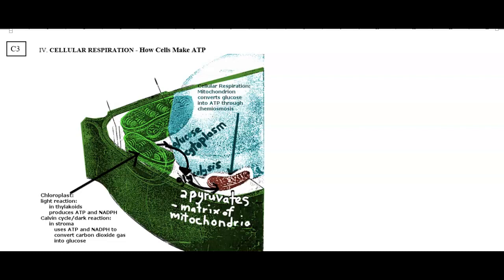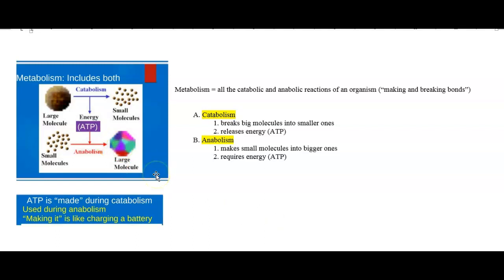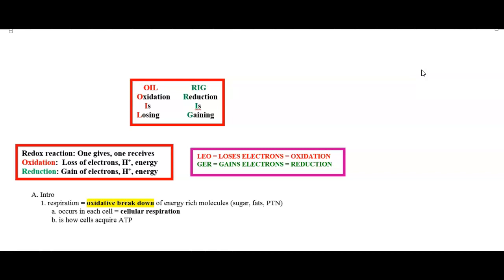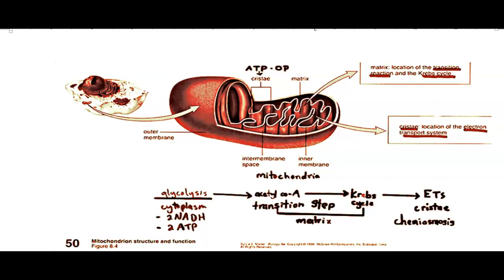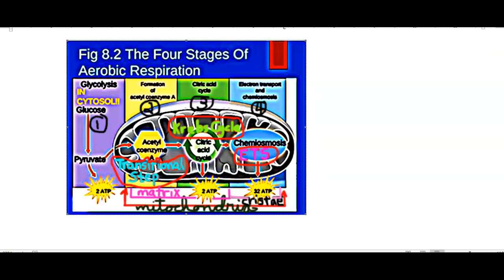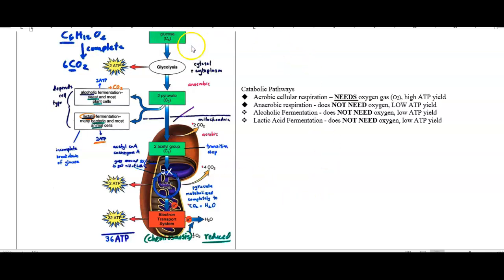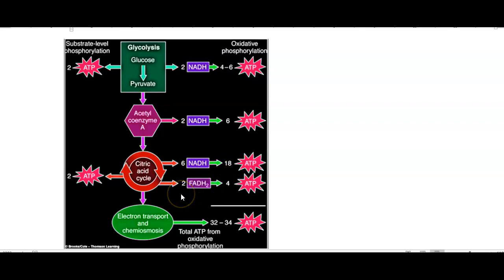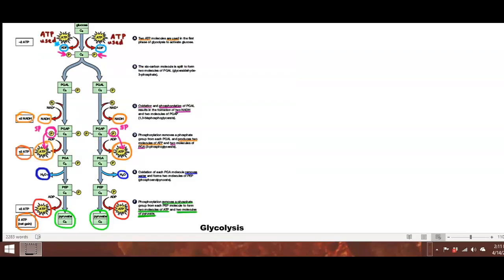Video 5 C3 Cellular Respiration 1st